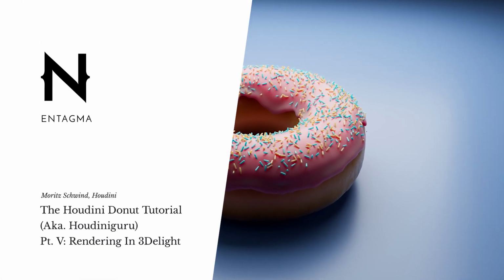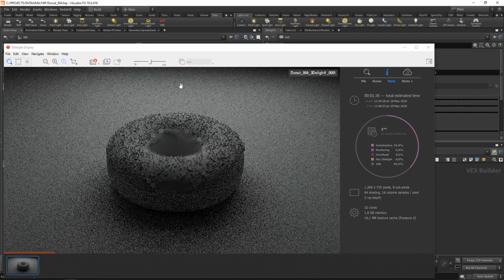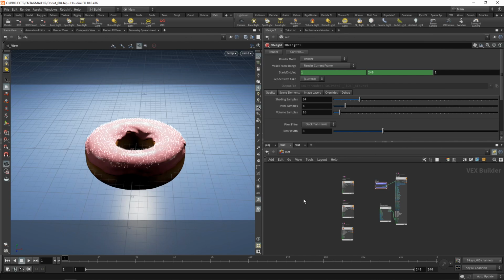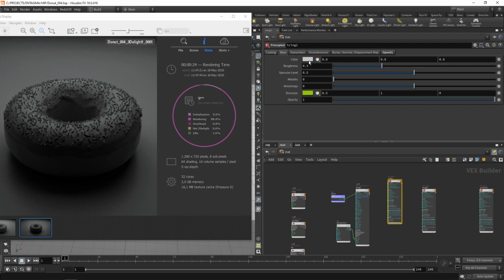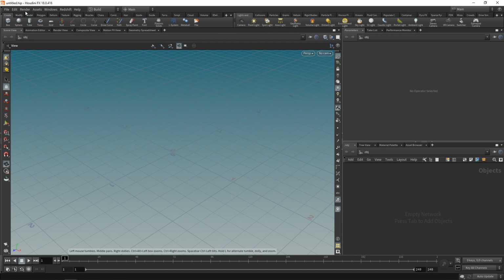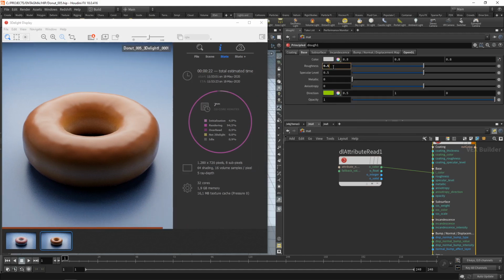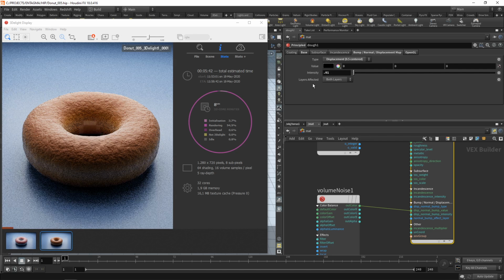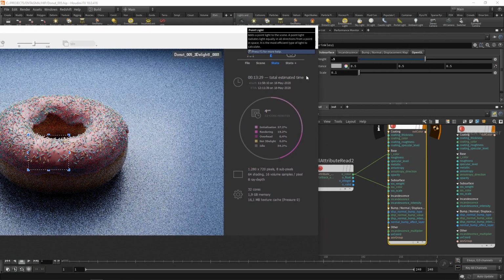The Houdini Donut Tutorial Pt. 5: Rendering In 3Delight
EDIT: Simon Fiedler just informed me that in fact we are not the first ones to do a donut tut in Houdini. Dang & Kudos, Konstantin Magnus

Channeling our inner Houdiniguru. Part five: Rendering the donut in 3Delight.